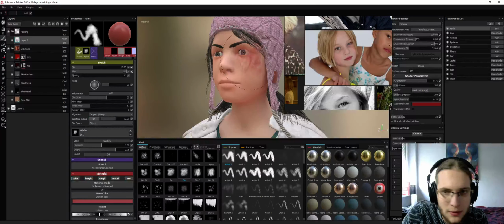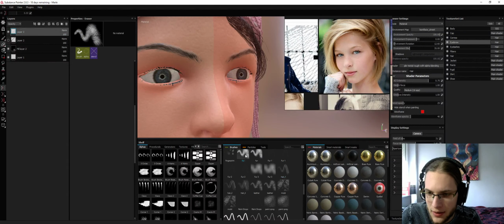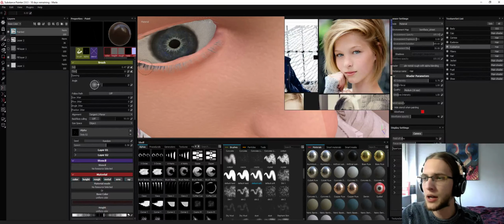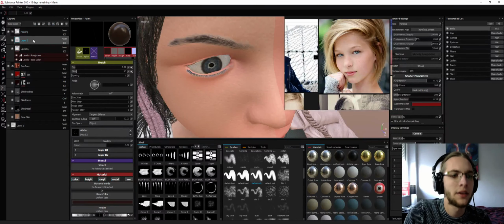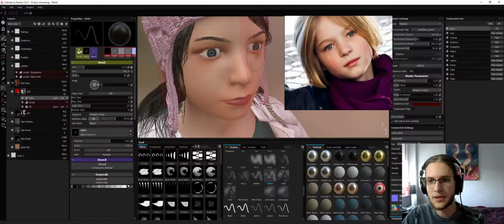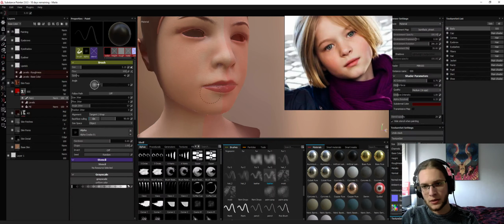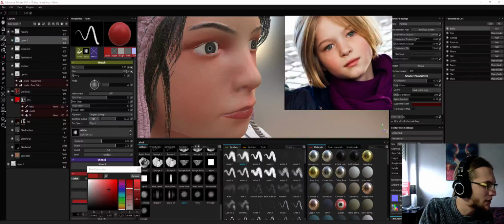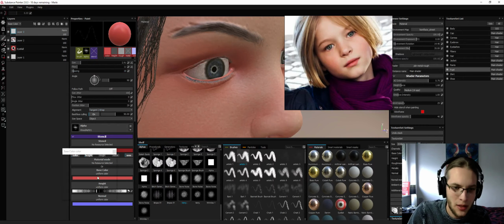Let's Make Merle! pt.19 "Face Painting"